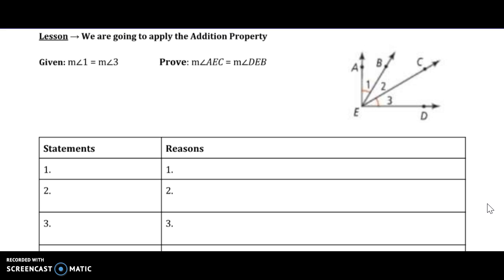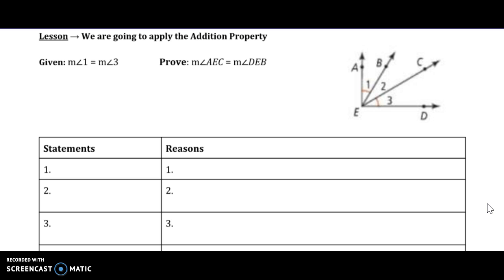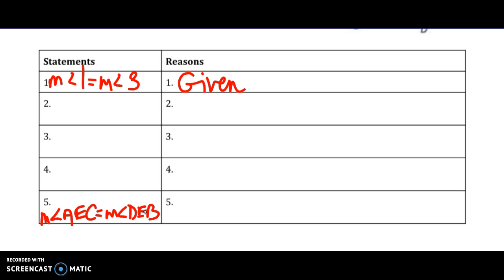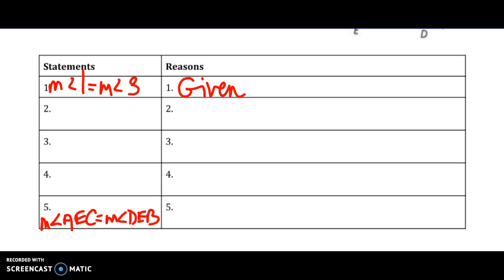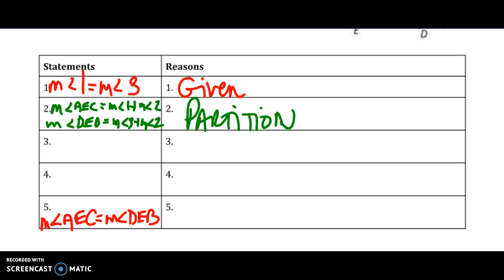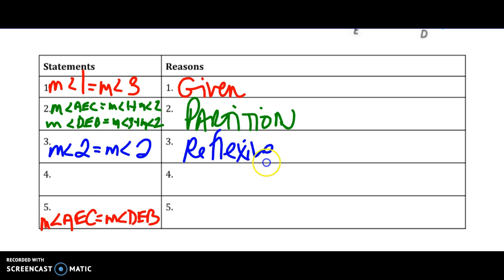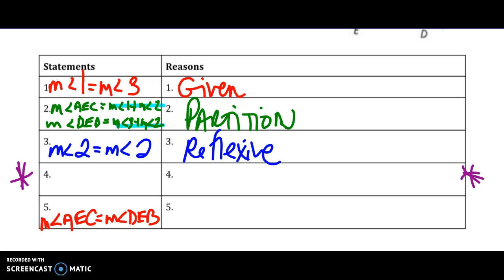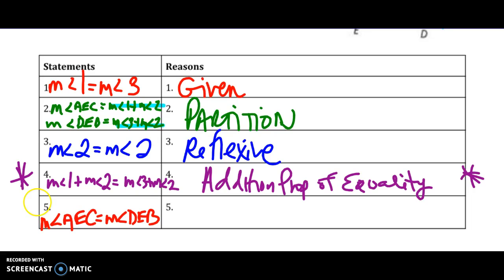U2: Lesson 9 - Addition prop. of Equaltiy